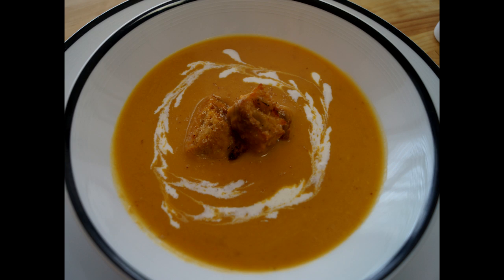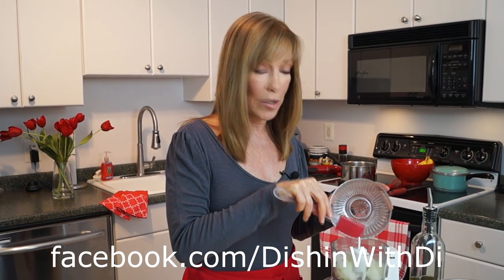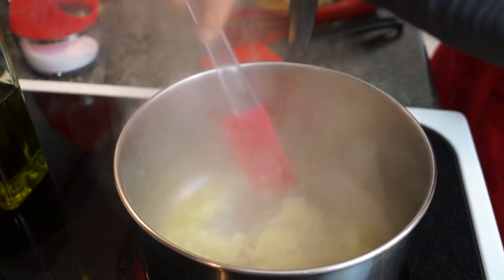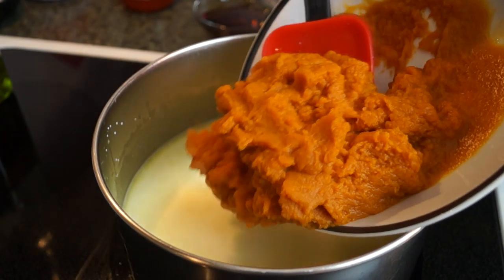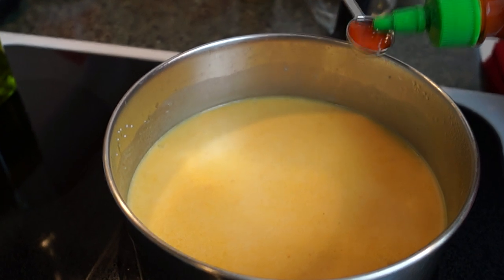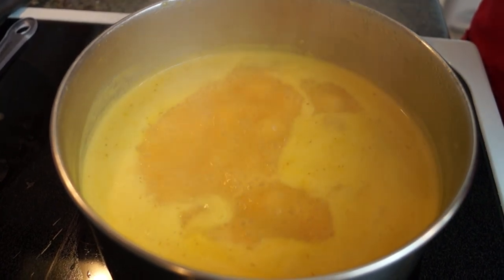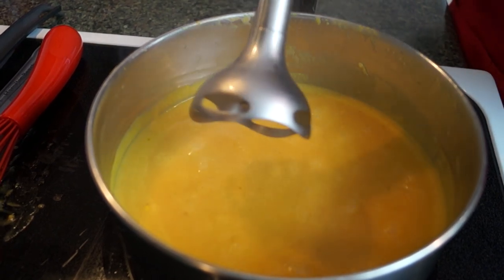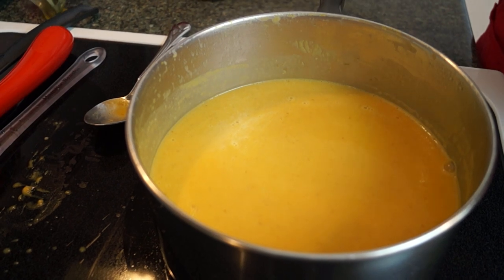Pumpkin Soup Recipe-How to Make-Dishin' With Di Recipe-Video #6-Diane Kometa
Pumpkin Soup Recipe: How To Make Easy Homemade Pumpkin Soup: Creamy Pumpkin Soup without the fuss! Faster than cooking fresh pumpkin or roasted pumpkin soup, this can be ready in minutes!Smooth taste & Creamy texture & great Thanksgiving menu idea, Fall or Winter soup recipe or just an easy weeknight soup recipe using canned Pumpkin! This soup has the perfect balance of flavors with pumpkin as the feature. Looks like you spent hours cleaning & cooking fresh pumpkin, but you'll know the secret!  Homemade the easy way!  So get in the kitchen & try this Easy Pumpkin Soup Recipe for a quick and yummy meal!  Perfect for a traditional Thanksgiving Dinner, Christmas Dinner or holiday meal or a new addition to your holiday menu!

I'd love to have you!  Help put me on the YouTube map and give me a try!  Your Subscription does make a difference!  I'd really appreciate it. Thanks Soo Much For Watching!  Leave me a comment here or on my Facebook Page and let me know if there's something you'd like to see.  What you're craving, could be my next video!